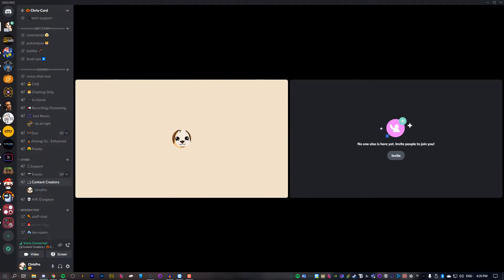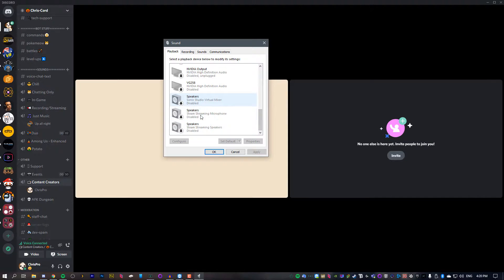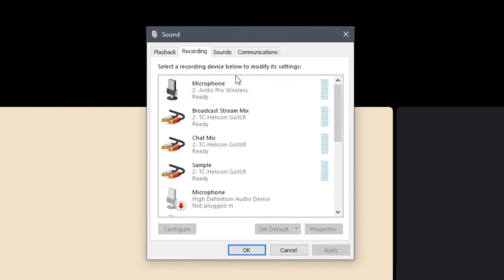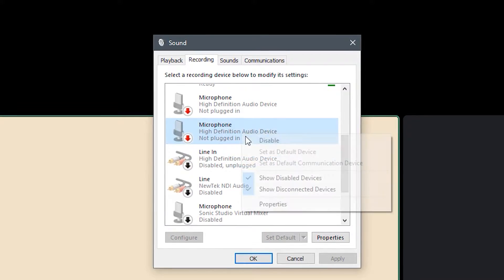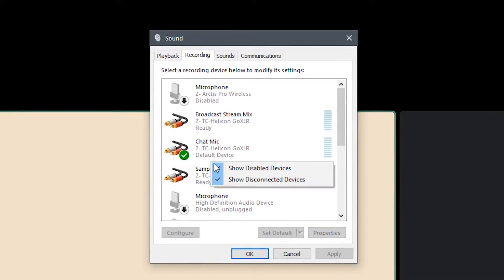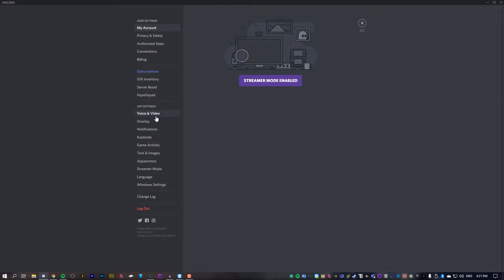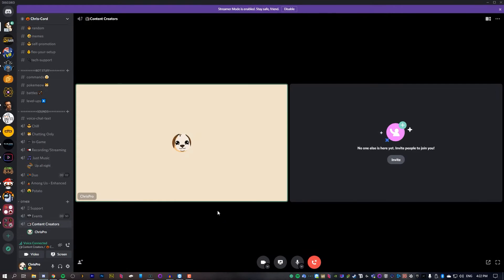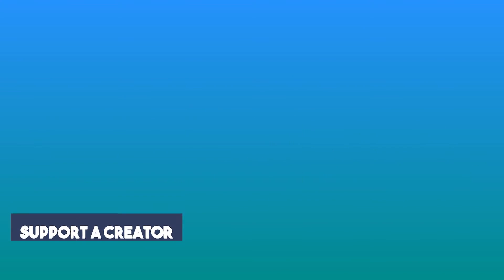How To Fix Mic Not Working In Discord!!